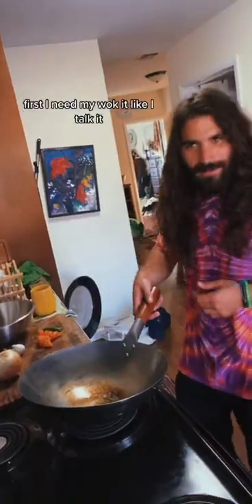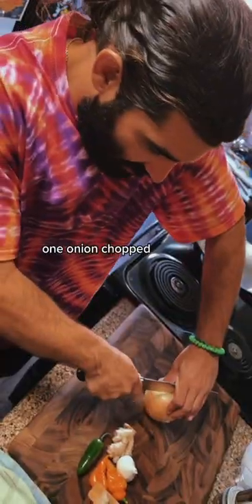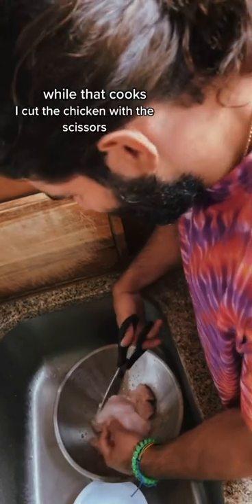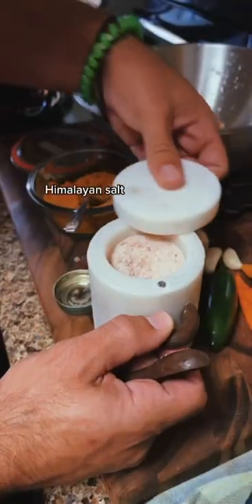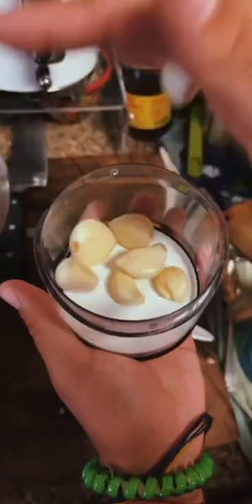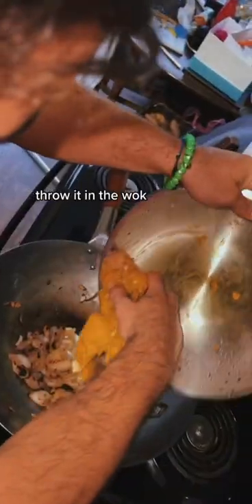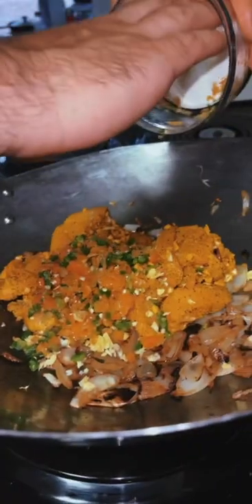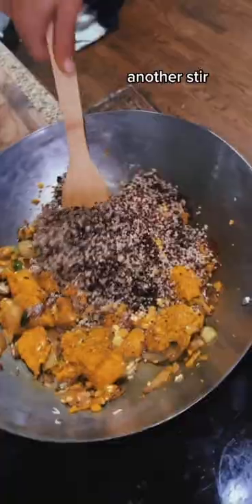Blind Chef makes stir fry in Wok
Blind chef Anthony Ferraro shows us how he makes stir fry his style in a Wok.